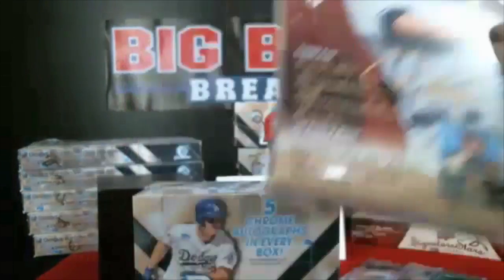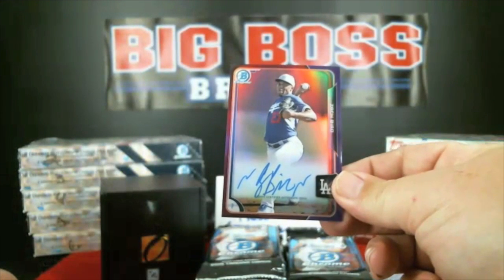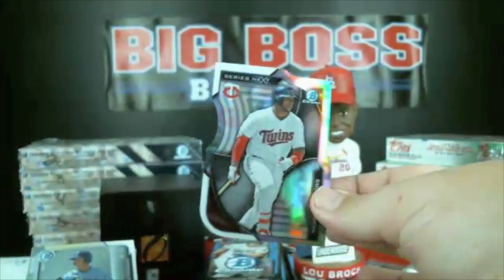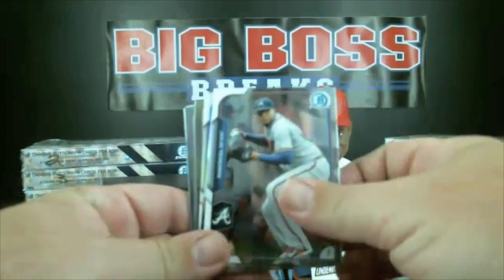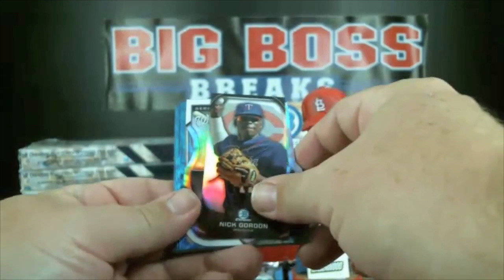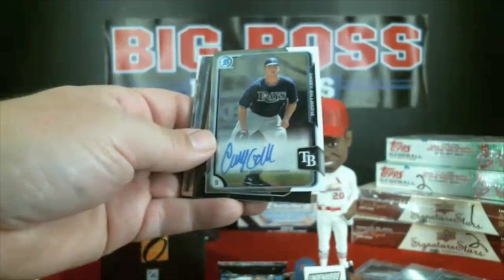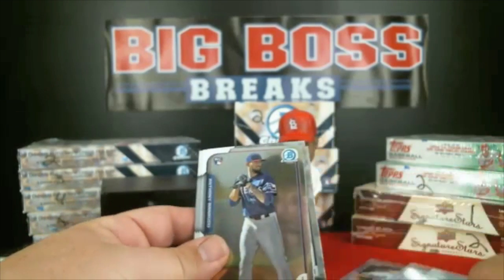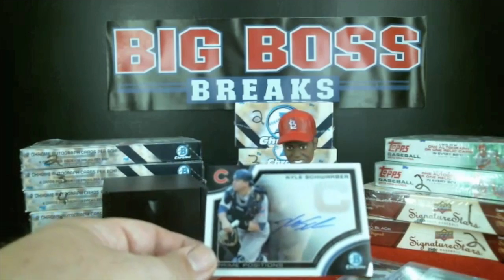2015 Bowman Chrome Box Break #1 - 11-1-15. Schwarber & Lindor hits!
2015 Bowman Chrome Box Break #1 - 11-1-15.  Nice Hits